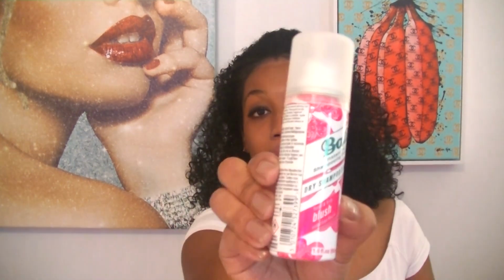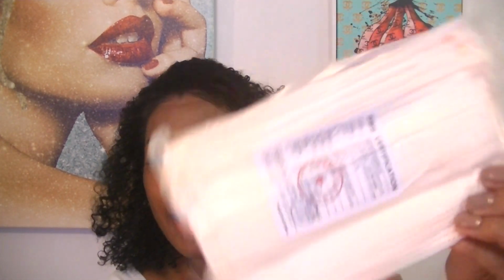Ulta Beauty Haul | Shopping | Shopping Spree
Ulta Beauty Shopping Haul Curbside Pickup now available!

Clinique line smoothing concealer
Loreal eye liner
Revlon lipstick review glaring coral, so sleek pink, black cherry
Batiste Dry Shampoo Deep Brown Divine Dark
Pattern hair care
The Body Shop body butter Banana
Turbon Towel wrap
Recovery Gold Hydrogel Eye Under eye patch
Travel laundry bag
CeraVe healing ointment
Viktor & Rolf Bon Bon perfume gift set
Love Beauty & Planet exfoliating scalp scrub
Love Beauty & Planet scalp serum
Scrunchy
Face Masks ulta
Psoriasis relief
Drugstore makeup
Pandemic shopping haul
Ulta Beauty Must Haves

Ulta Beauty Shopping spree